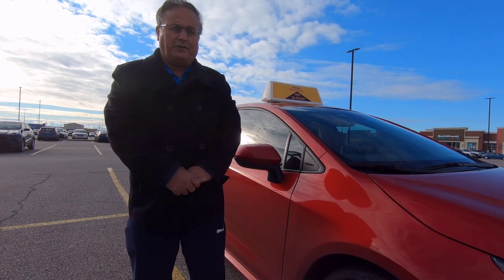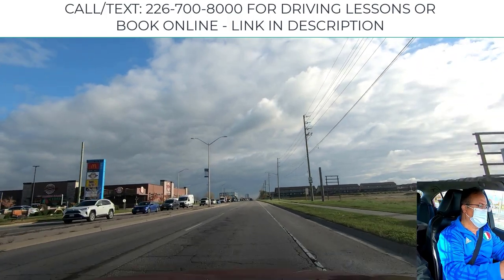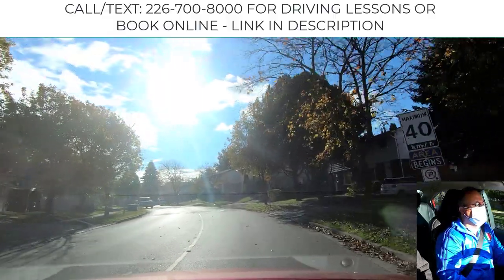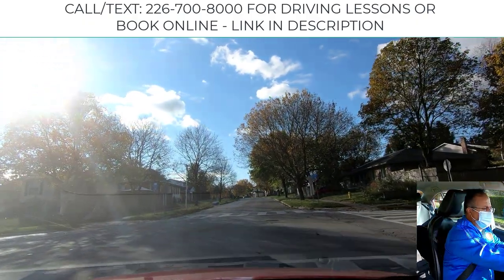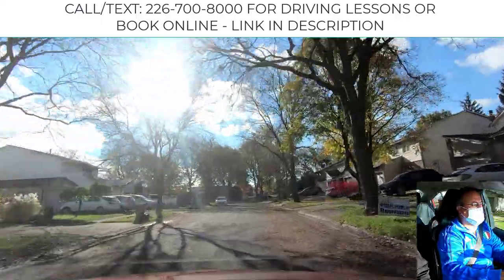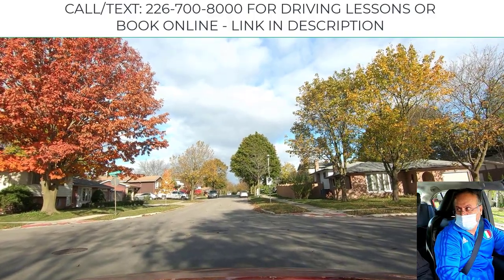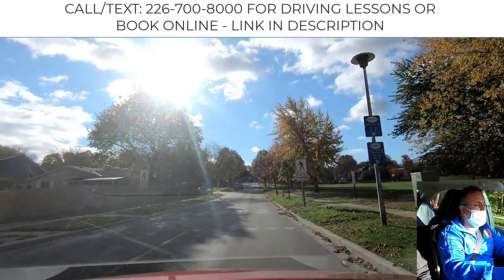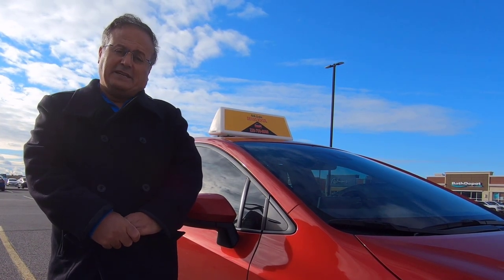North London Driving School Driving Lessons in London Ontario